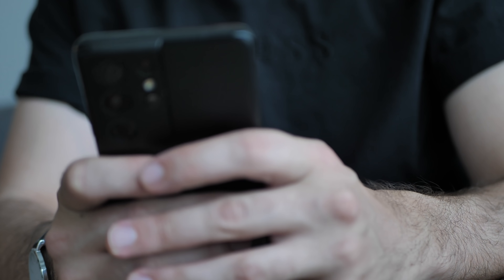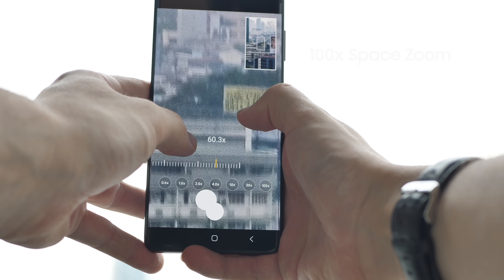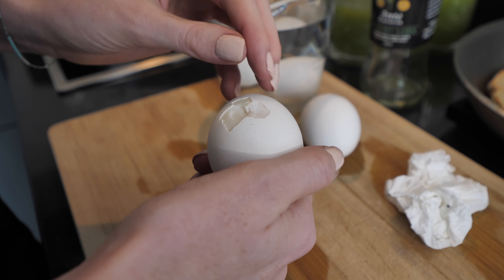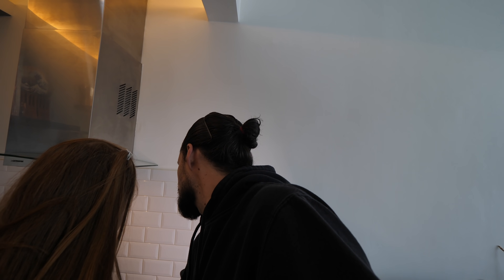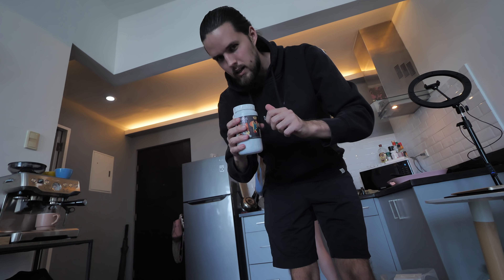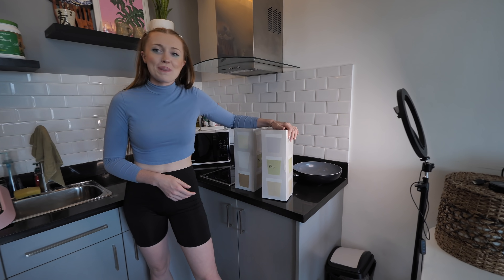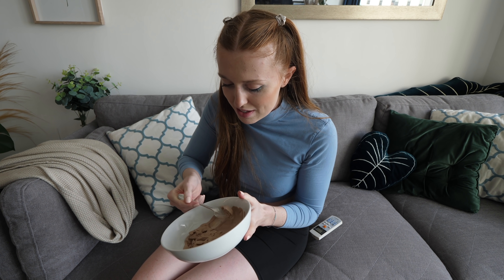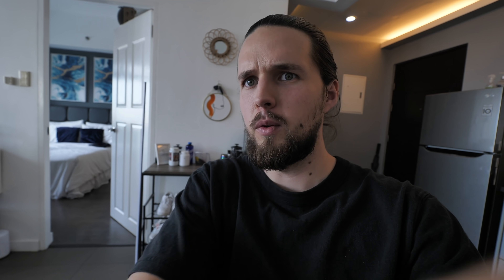We Can't Move in to our NEW CONDO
Our vlogging camera
Main Vlogging Lens
Go Pro we use